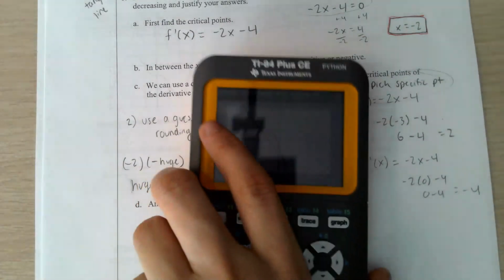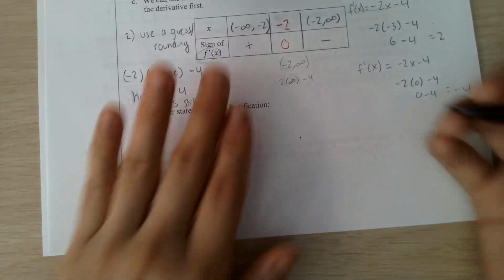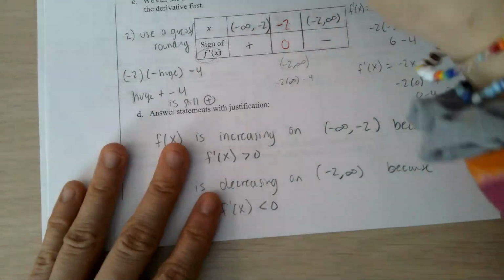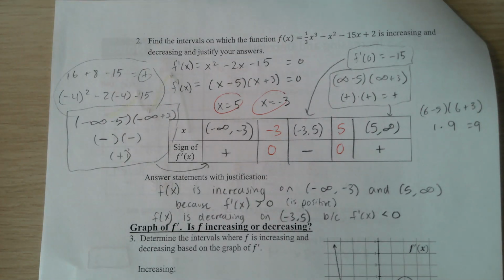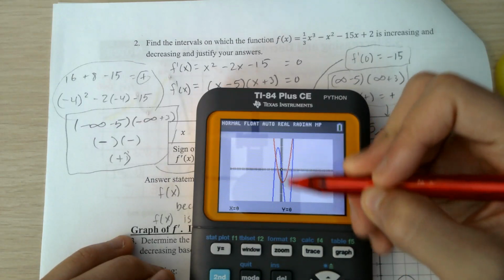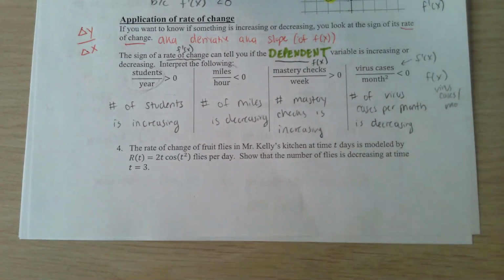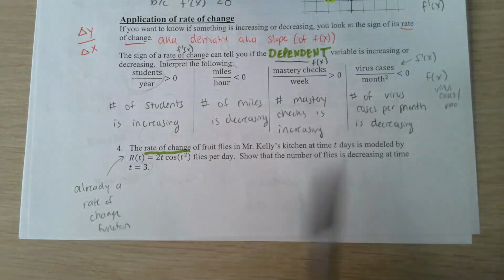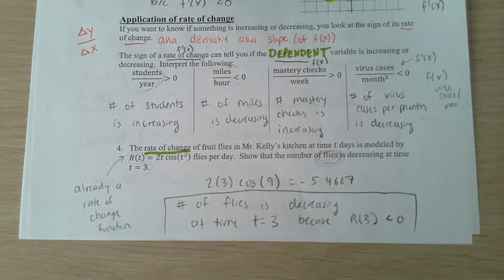C05.3 - Increasing and Decreasing Intervals